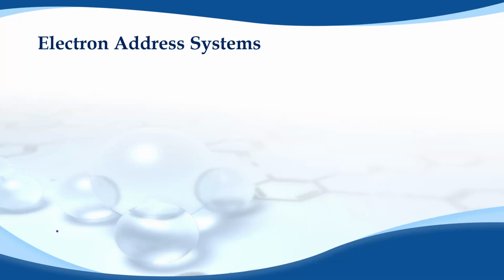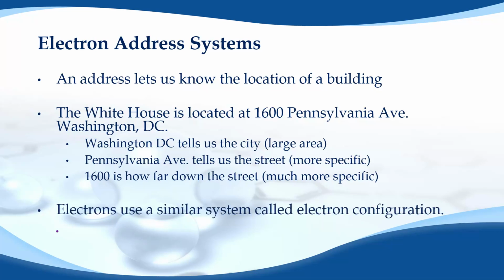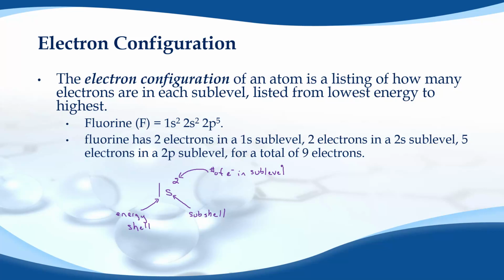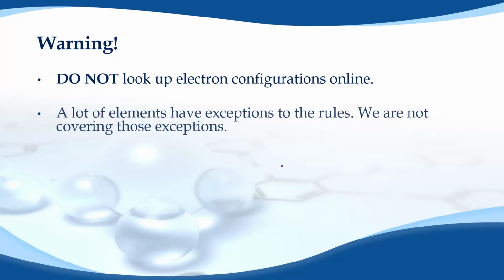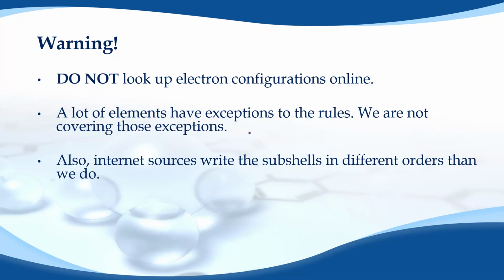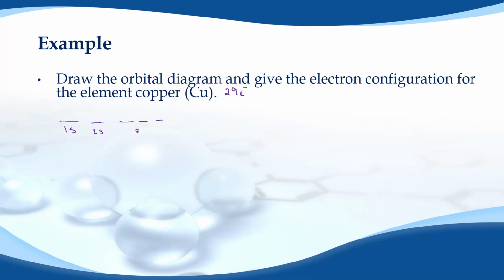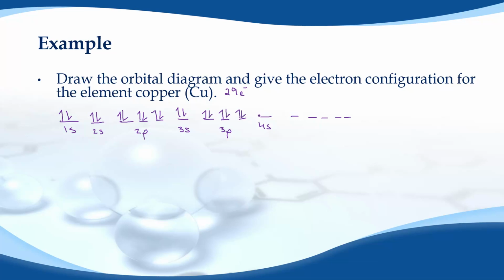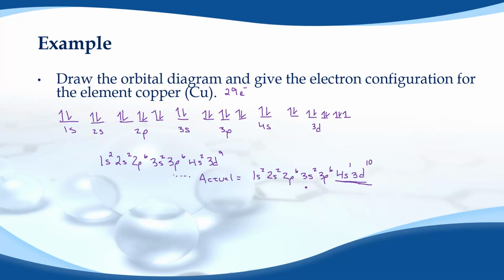11.4b - Electron Configurations part 2